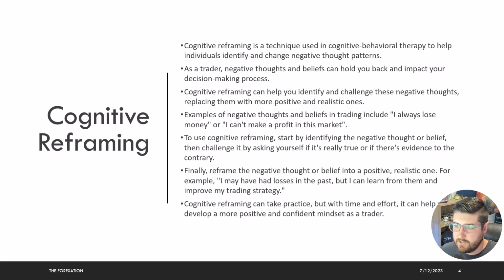6.2 | Cognitive Reframing you Mind as a Trader